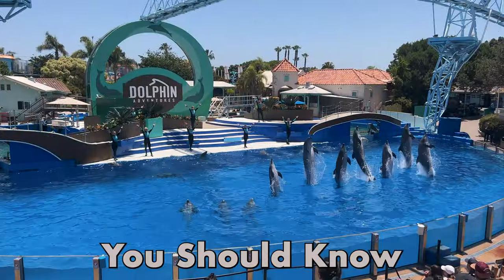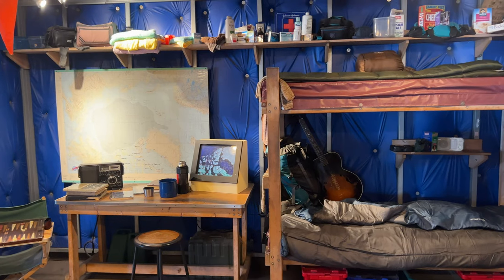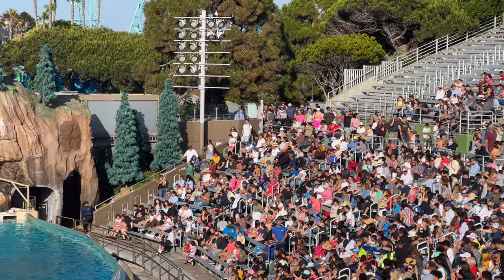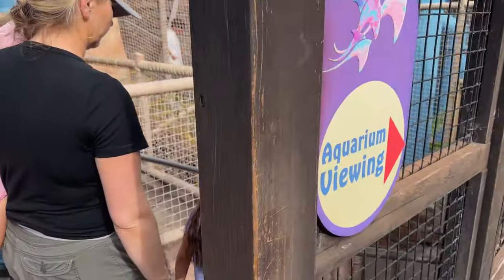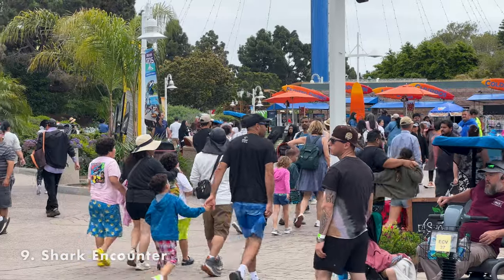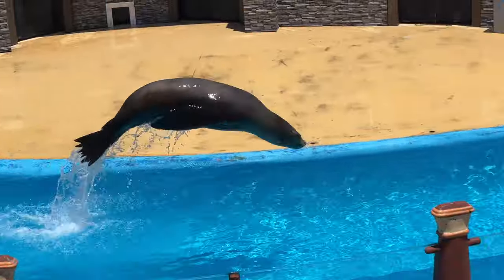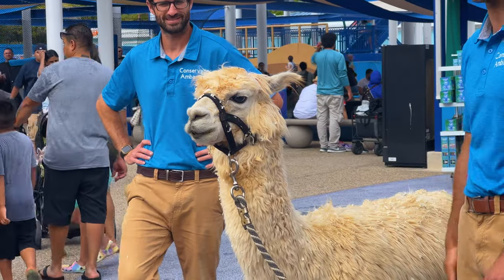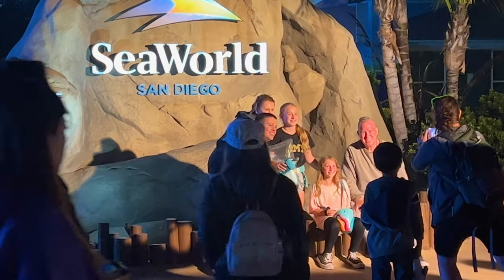SeaWorld San Diego 2024 Guide - Top Tips, Rides, Shows & Exhibits!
Everything you need to know before visiting SeaWorld in 2023! Download our FREE San Diego "Top Must-See Spots" eBook Here!

This comprehensive SeaWorld San Diego Tour gives you an insider's look at everything this incredible marine zoological park has to offer! From heart-pounding rides to mesmerizing animal shows, intriguing exhibits, and delicious foodie hotspots, we explore it all. Come along as we dive into SeaWorld's biggest attractions, including our up-close encounters with Orca’s, Dolphins, Seals and Sharks, the exciting Emperor, Arctic Rescue, Manta, and Electric Eel roller coaster, the all-new SeaWorld Rescue Jr. play area, the “Pirates Ahoy! The Battle for Mermaid Cove” and much more. Our tour also includes insider tips and tricks to make your visit even more memorable. Learn about the best times to visit each exhibit, where to find the tastiest food options, and how to make the most of your SeaWorld adventure.

Equipment Used in our Videos:

Mobile Phone Kit
Magnetic Mount
Battery Handle
Shotgun Mic
LED Light

Audio Equipment
Audio Interface

Computer & Lighting
Editing Software
External Hard Drive
SD Card
Key Light
LED Lighting

Timestamps:
0:00 Insider Tips
0:59 Park Entrance
1:20 Touch Pools
1:55 Arctic Rescue
2:15 Wild Arctic Base Station
2:30 Walruses
2:42 Harbor Seals
2:53 Beluga Whales
3:13 Penguin Encounter
3:43 Emperor Dive Coaster
4:13 Orca Underwater Viewing Area
4:41 Orca Encounter Show
5:38 Dolphin Point
6:10 Otter Outlook
6:31 Manta Ride
6:53 Japanese Village
7:04 Bat Ray Shallows
7:11 Shipwreck Island
7:17 Shipwreck Rapids
7:43 Tidepools
7:53 Tidal Twister
8:03 Bayside Amphitheater
8:22 Pirates Ahoy - The Battle for Mermaid Cove
8:48 The WaterFront
9:12 Bayside Skyride
9:30 Shark Encounter
10:08 Turtle Reef
10:41 Riptide Rescue
10:47 Mission Bay Amphitheater
11:01 Caribbean Flamingos
11:11 Sea Lion Point
11:28 Sea Lion & Otter Spotlight
11:45 Explorer's Garden
11:53 Children's Rides
12:09 Ocean Explorer
12:26 Electric Eel Roller Coaster
12:47 Journey to Atlantis
13:11 Ray Aquarium
13:21 Nautilus Amphitheater
13:36 SeaWorld Rescue Jr.
14:04 Mini Rescuer Training Zone
14:19 Rescue Rides
14:36 Dolphin Adventure
15:12 SeaWorld Sloth
15:26 Sky Tower Lawn
15:56 Sky Tower
16:21 Laser Reef Summer Spectacular